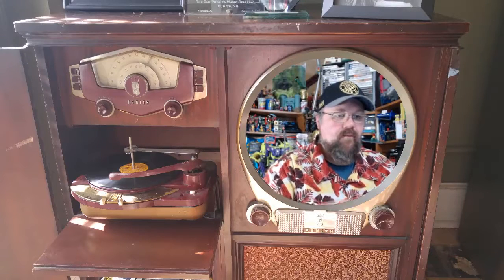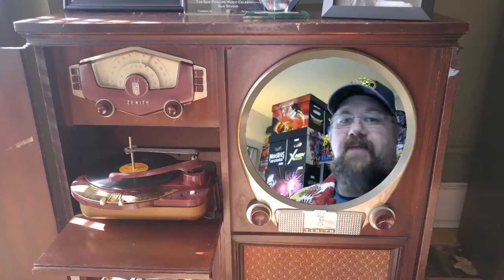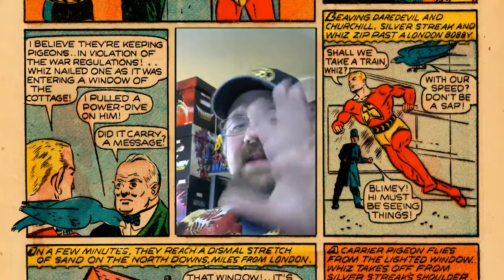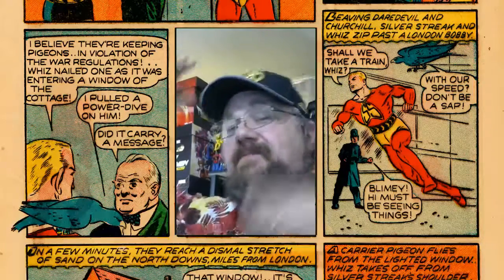Live streaming test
Does this new streaming setup work? What do you think?